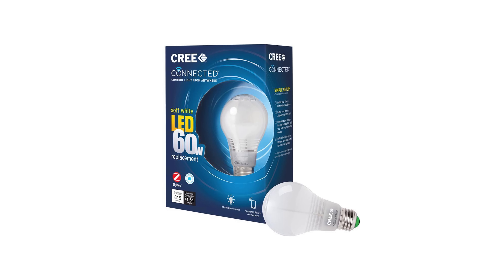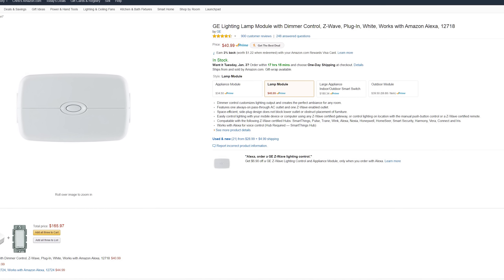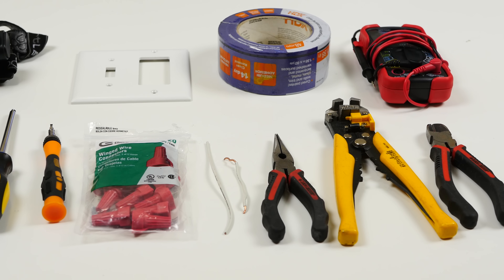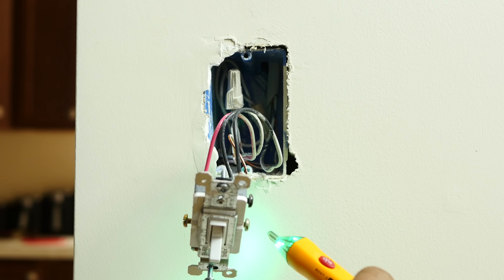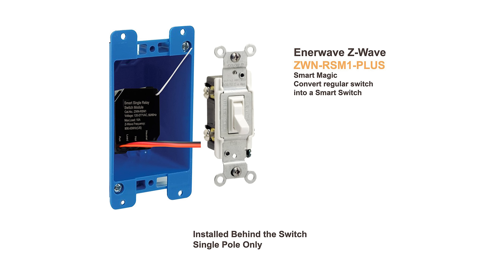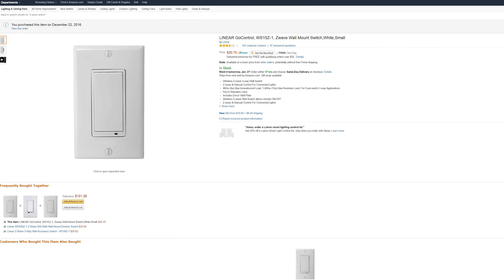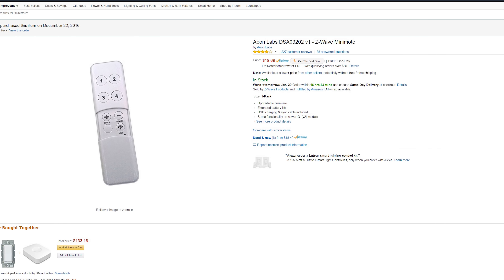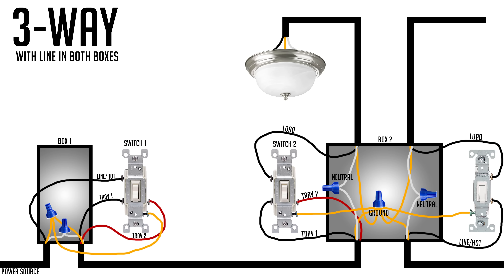Smart Home Lighting Guide - Advanced Lighting Tutorial (SmartThings, Hue, Z-Wave Lighting)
This is a Smart Lighting Guide for home automation. This video covers many different options for adding smart lighting, including Philips Hue, SmartThings, Wink, Connected bulbs, Z-wave switches, outlets, and micro switches. This video includes installation instructions for wall switches as well as advanced lighting options. Check out my Home Automation Series for more information regarding home automation.

My Home Automation Devices:
Samsung SmartThings
Logitech Harmony Hub
Google Home
Amazon Echo
Linear Dimmer Switch
Linear Accessory Switch
Enerwave Micro Switch
Enerwave Double Micro
Aeon Labs Micro Switch
SmartThings Multi Sensor
SmartThings Motion Sensor
SmartThings Water Sensor
Aeotec Water Sensor
Eaton Dimmer Switch
GoControl Z-Wave Relay